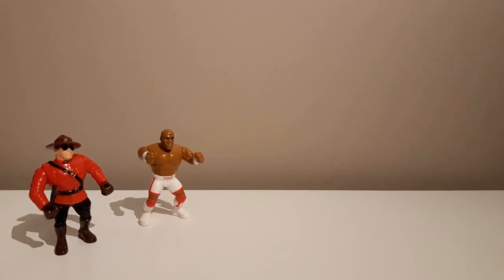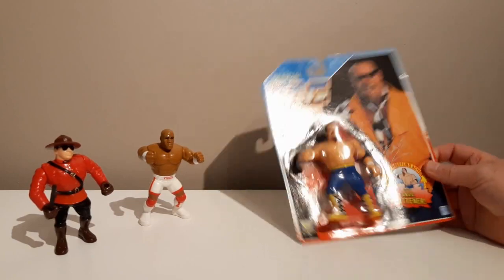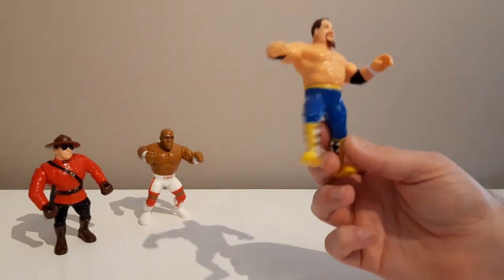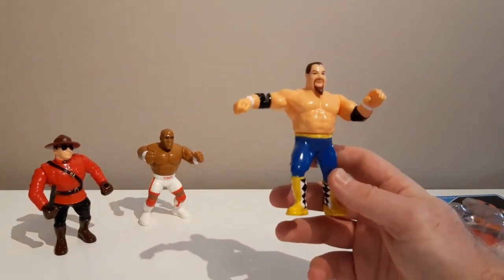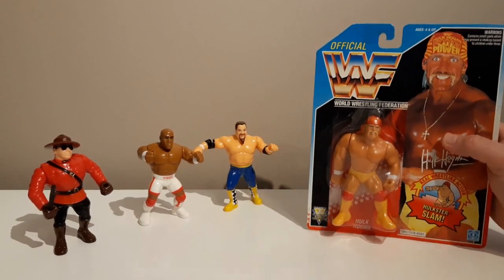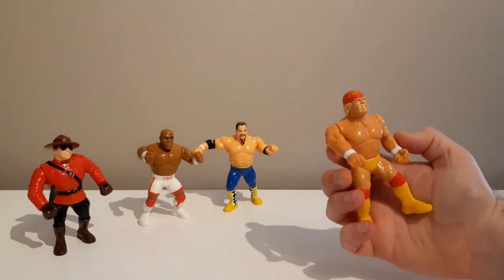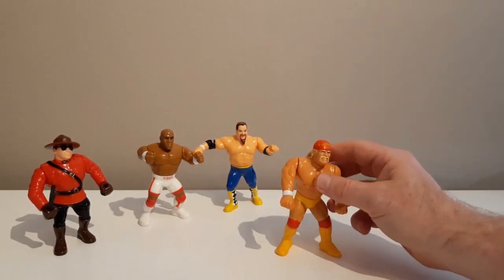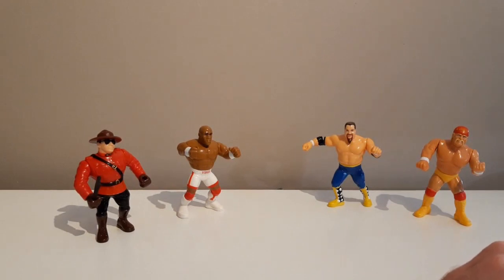WWF Hasbro Figure Unboxing #10 Series 5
Unboxing some vintage WWF Hasbro figures to add to my loose figure collection